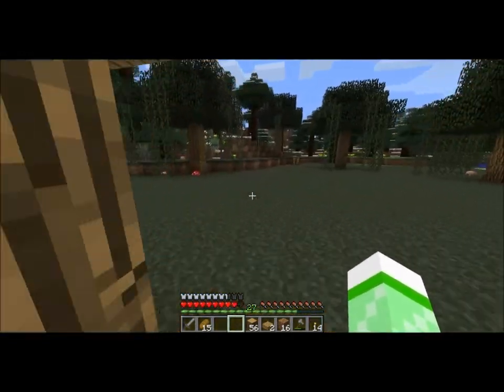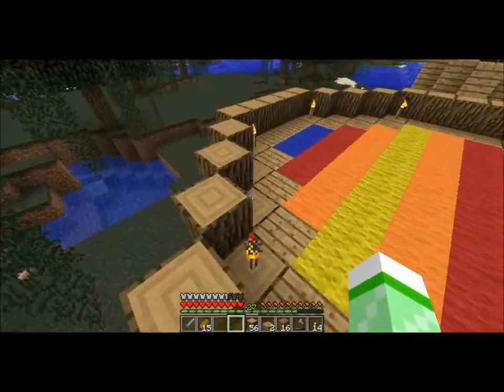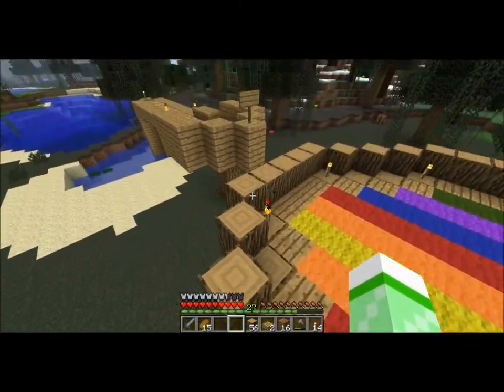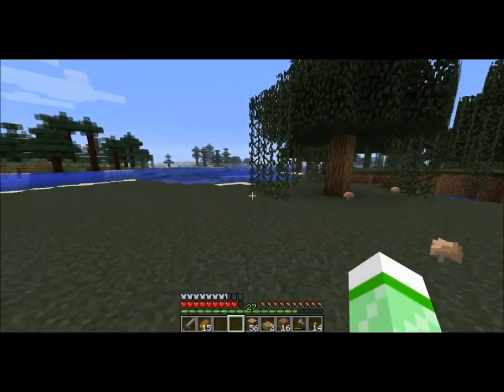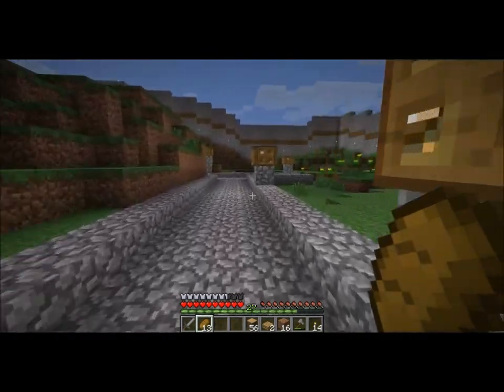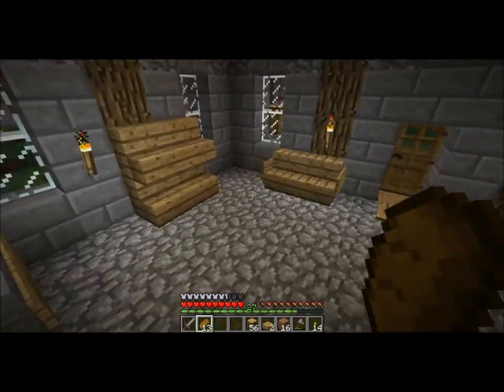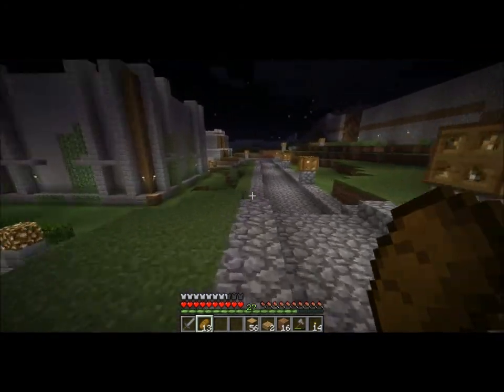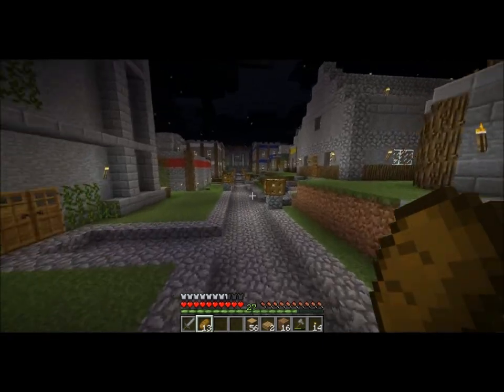Minecraft Mirglof Builds [55] A bowl full of awesome